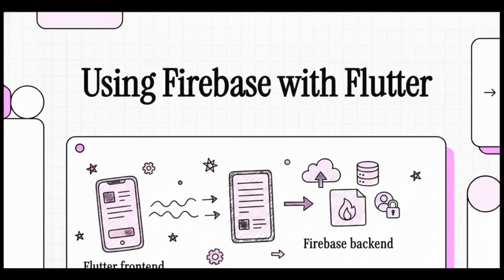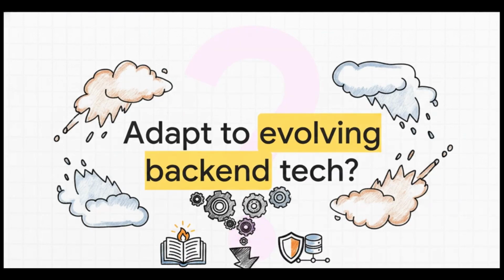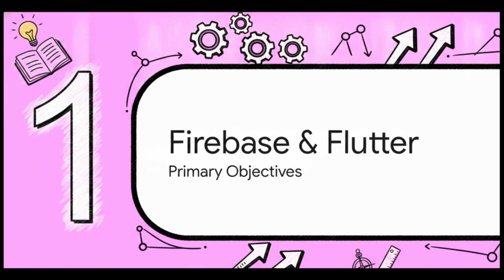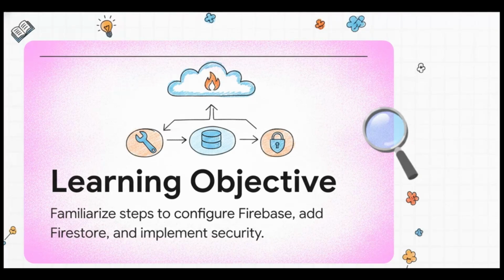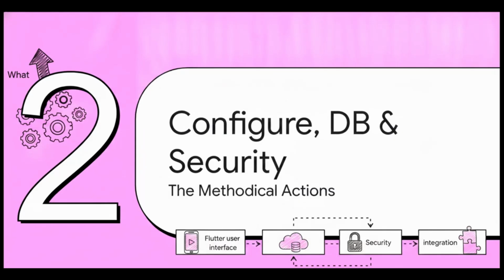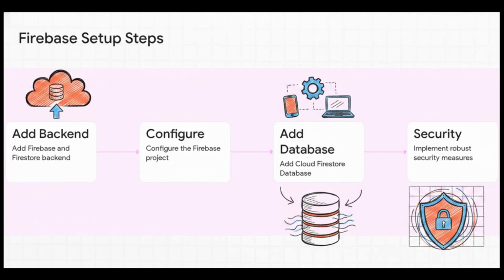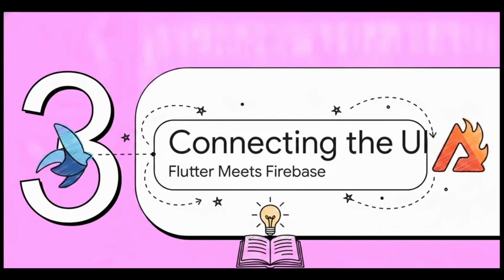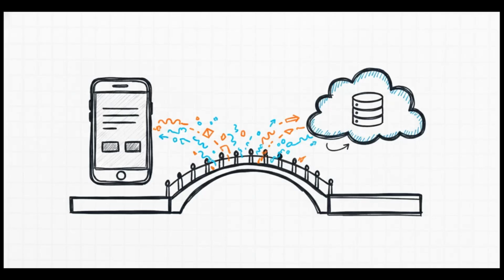Using Firebase with Flutter